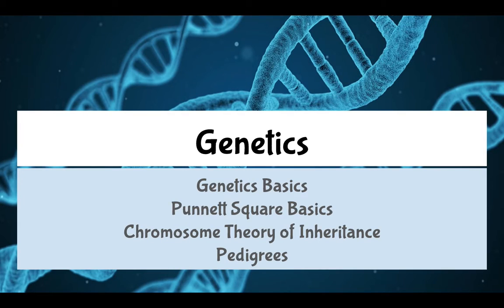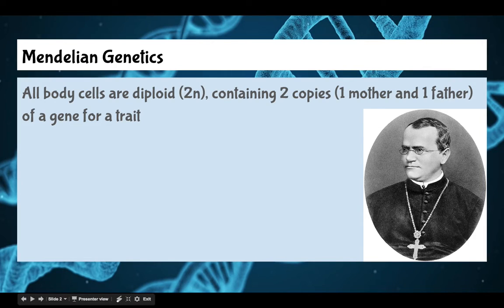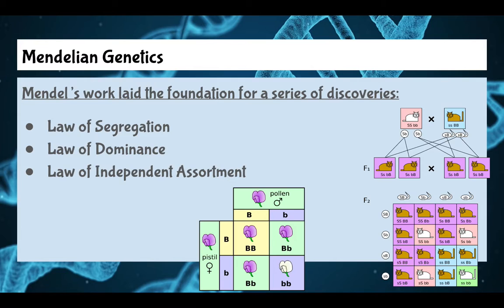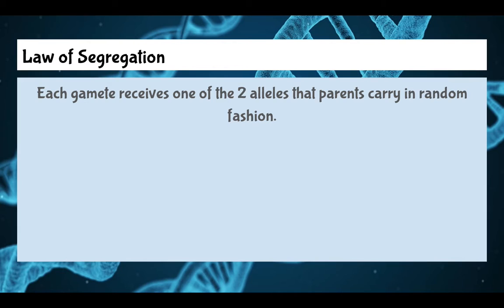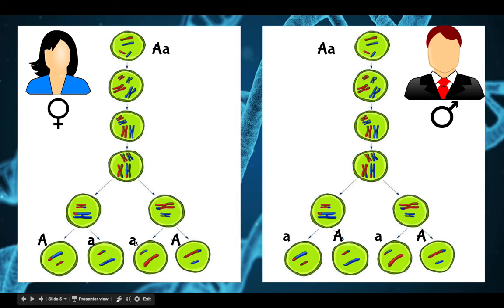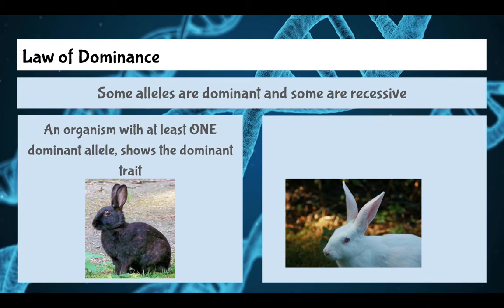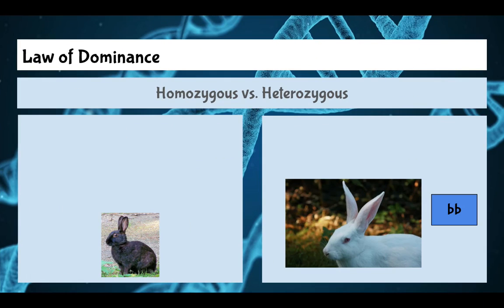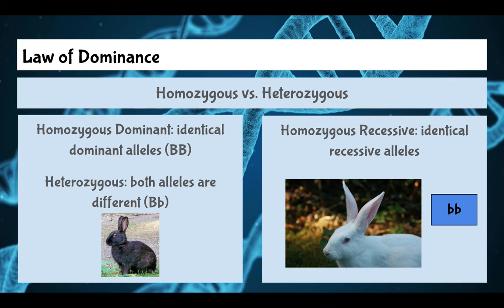Genetics Basics 1